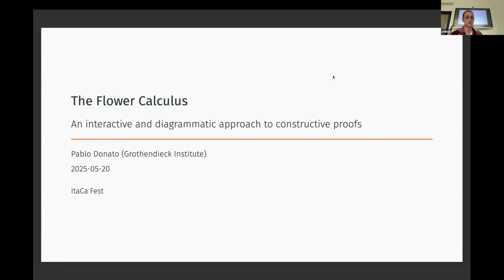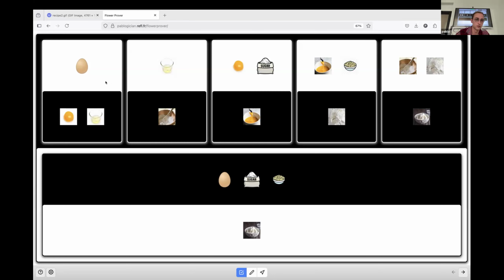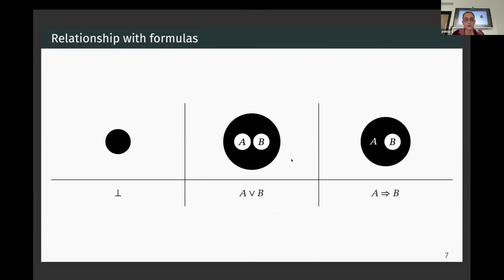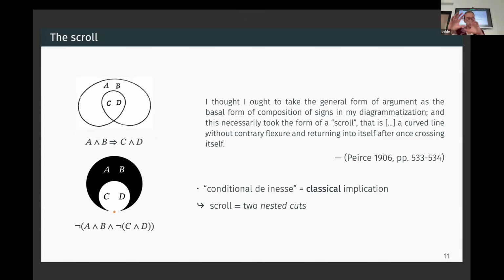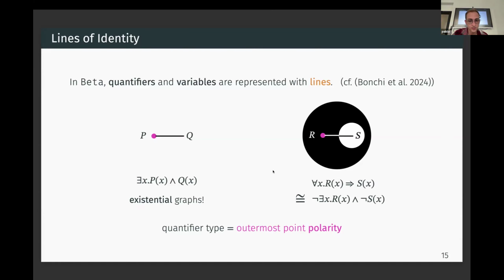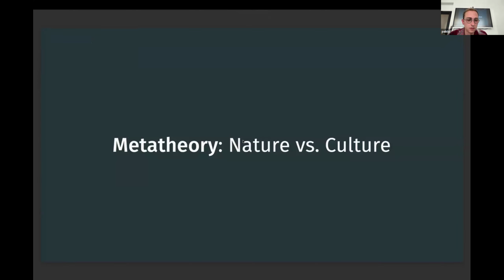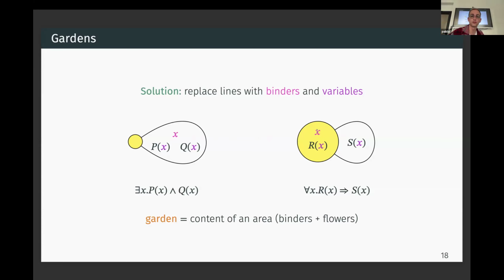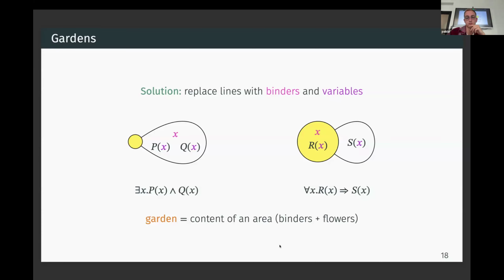Pablo Donato - The Flower Calculus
We introduce the flower calculus, a diagrammatic proof system for intuitionistic first-order logic inspired by Peirce's existential graphs. It works as a rewriting system on syntactic objects called "flowers", that enjoy both a graphical presentation as topological diagrams, and an inductive characterization as nested geometric sequents in normal form. Importantly, the calculus dispenses completely with the traditional notion of symbolic connective, operating solely on nested flowers containing atomic predicates. We prove both the soundness of the full calculus and the completeness of an invertible and analytic fragment with respect to Kripke semantics. We also showcase the intended application of this calculus to the design of graphical user interfaces for interactive theorem proving.